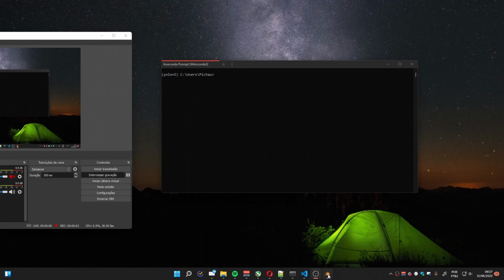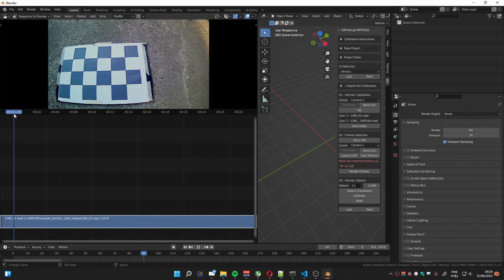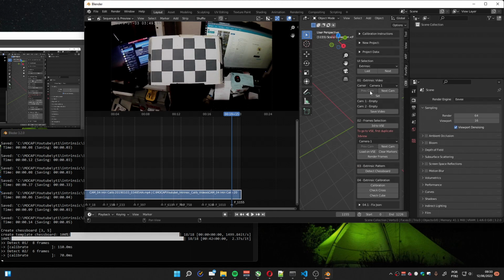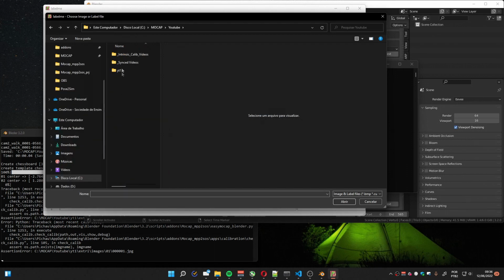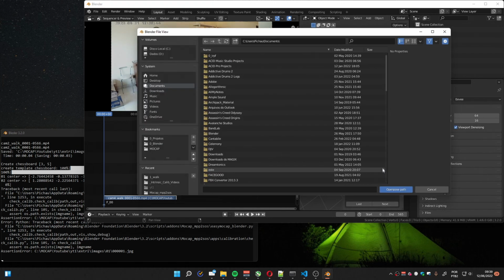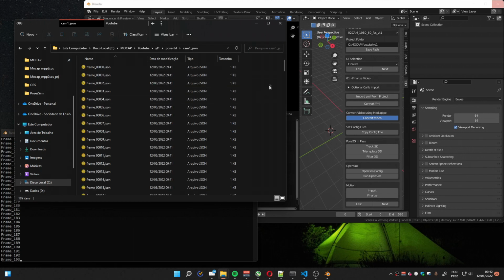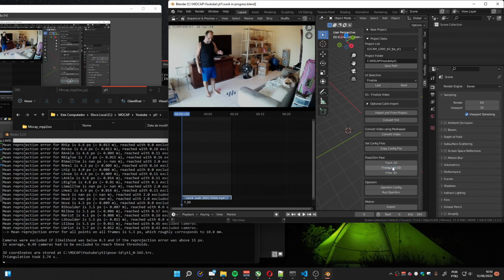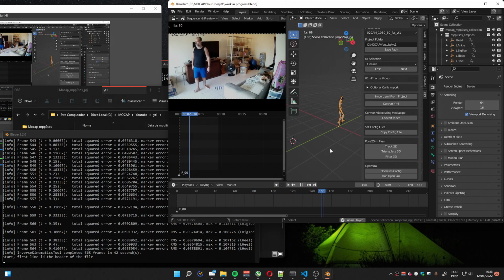CEB Mocap MPP2SOS 0.032 Markerless Mocap